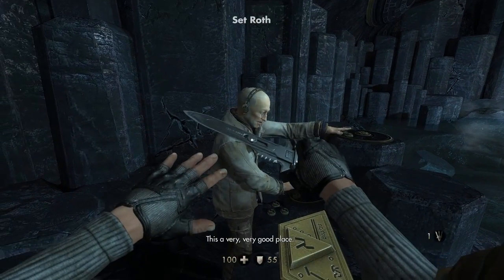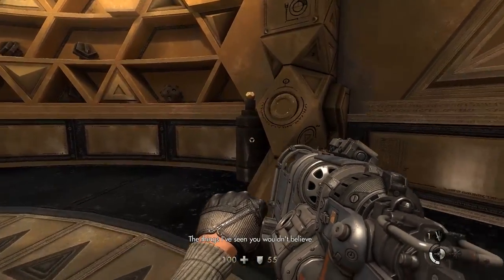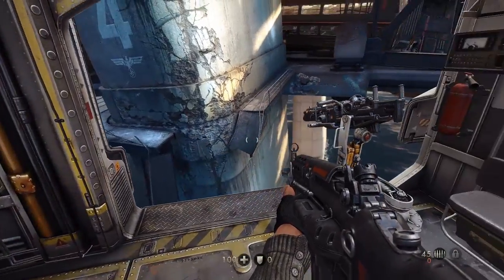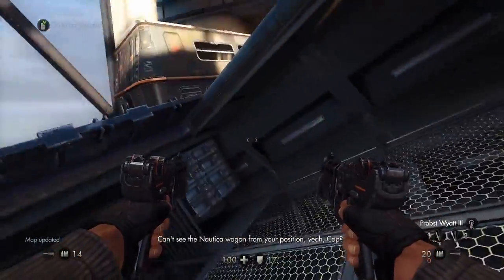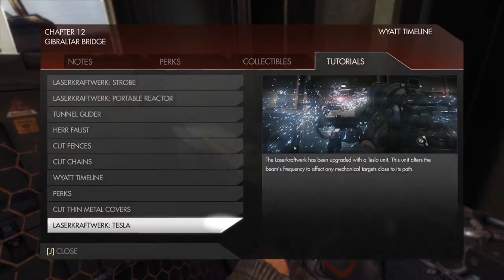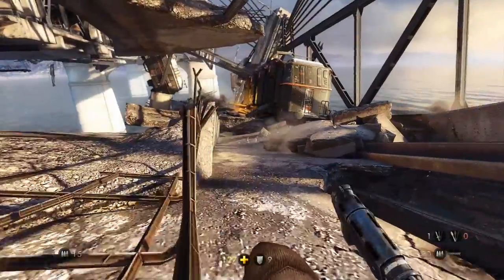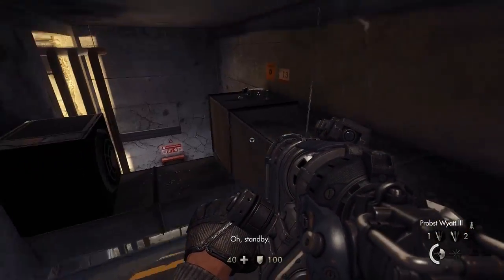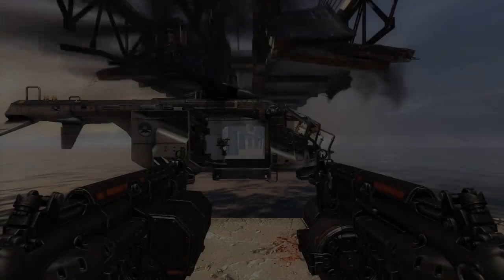Wolfenstein: The New Order (Ep. 11 – Da’at Yichud)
Welcome to my playthrough of Wolfenstein: The New Order, an FPS from MachineGames.